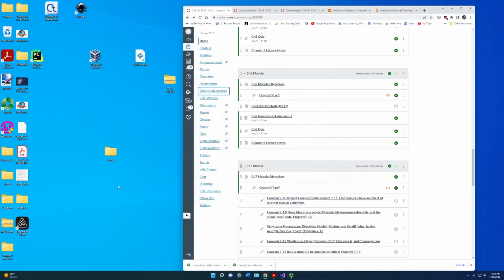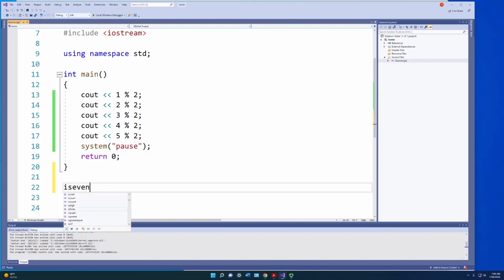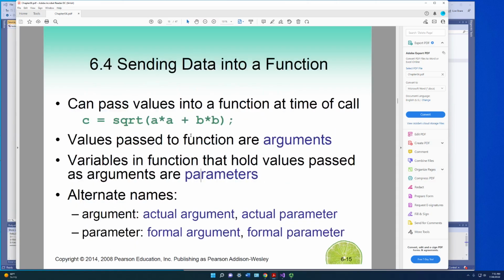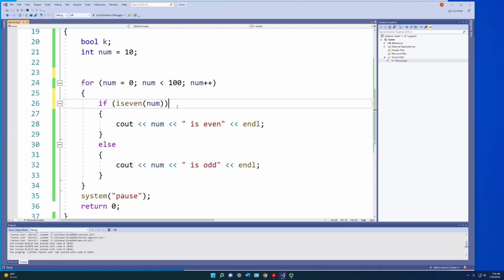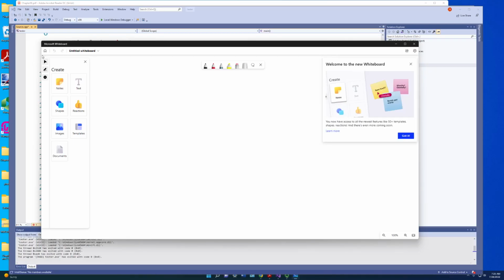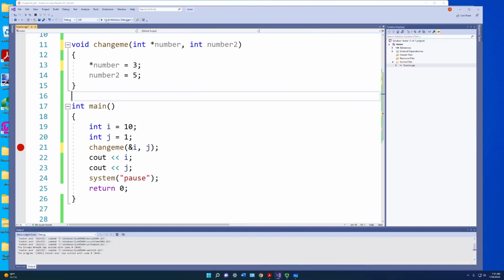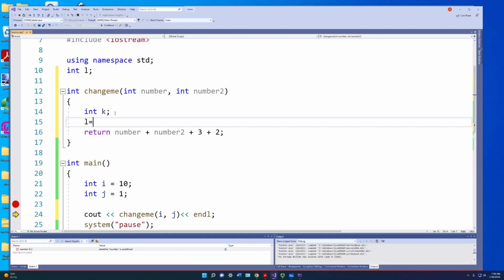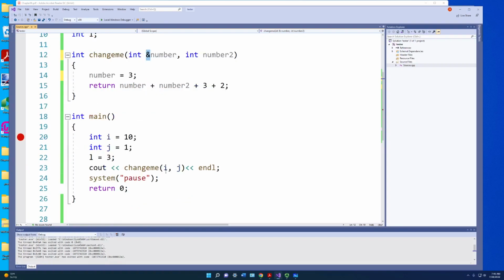C++ Functions: Prototypes, Return Values, Scope, and Pass by Reference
Organize C++ programs into small, reusable functions that each perform one clear job. The lesson covers function prototypes and definitions, parameters and arguments, void and value-returning functions, local variables, call-stack lifetime, and using Boolean functions to test even or prime numbers.

Debugger examples compare pass by value with pass by reference, including pointer, dereference, address, and ampersand syntax. The assignment applies those concepts to functions that test numeric properties and modify caller-owned data.